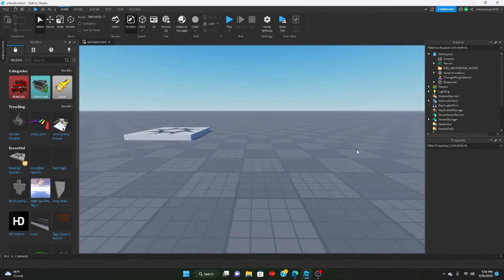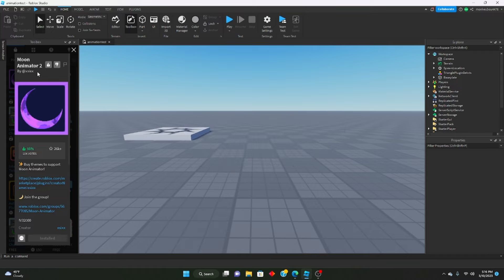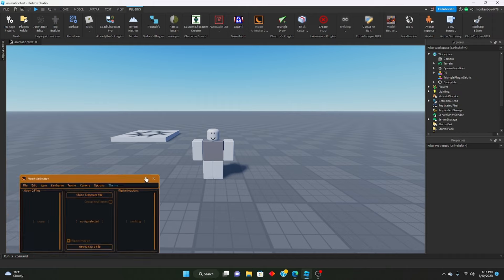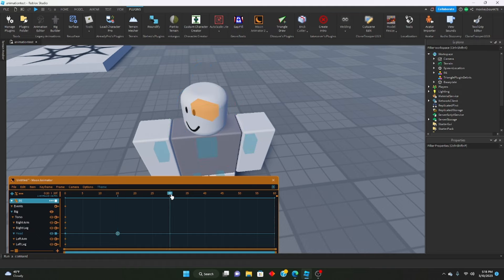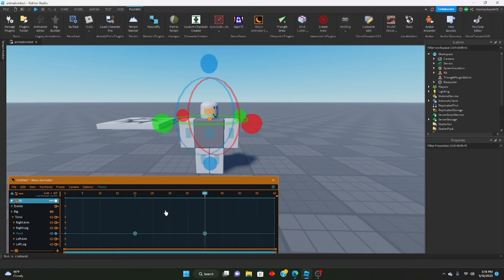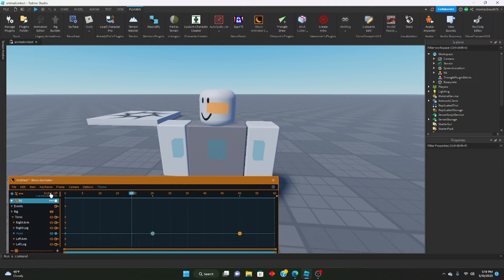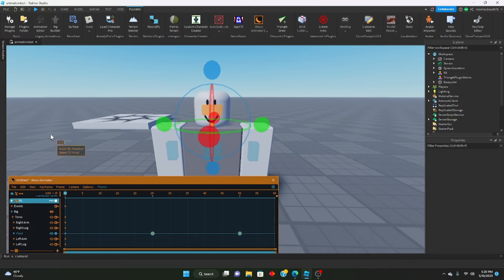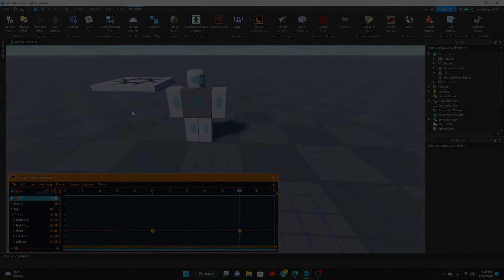How to make SMOOTH animations in ROBLOX STUDIO! [Moon Animator Tutorial]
In today's video we learn how to make smooth animations using a plugin called MOON ANIMATOR! Moon animator can be used to make high quality animations for your ROBLOX games. If you have any questions, concerns or suggestions for a future tutorial/video please leave them in the comments below!